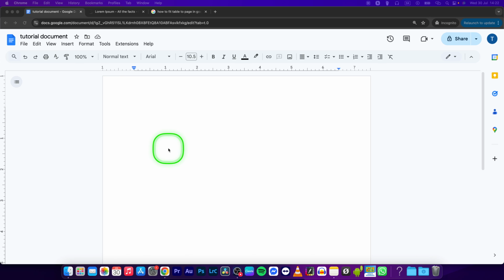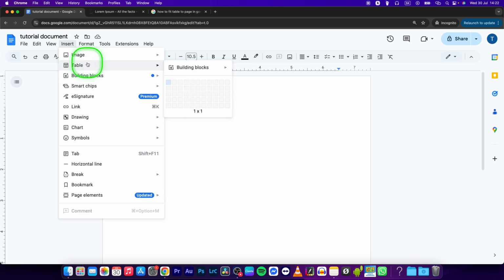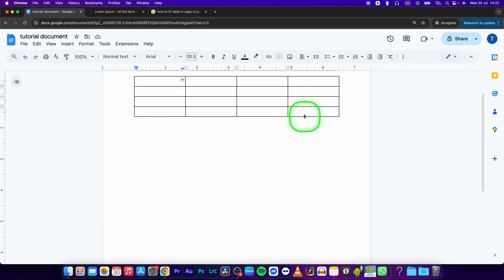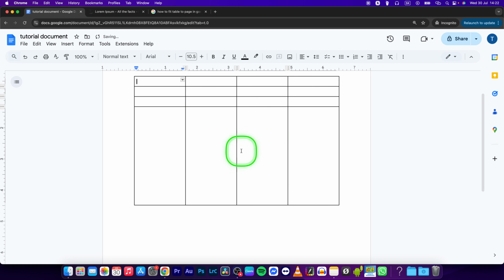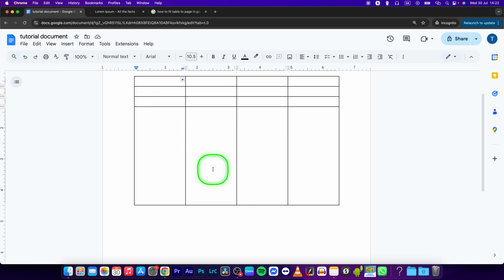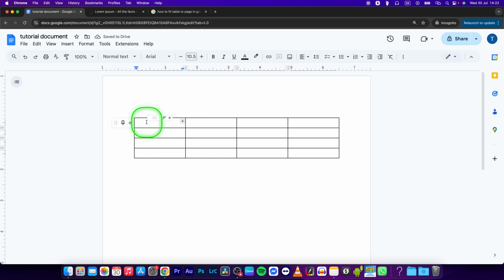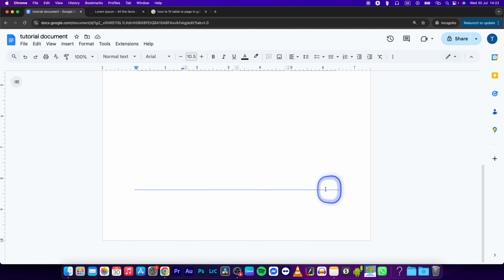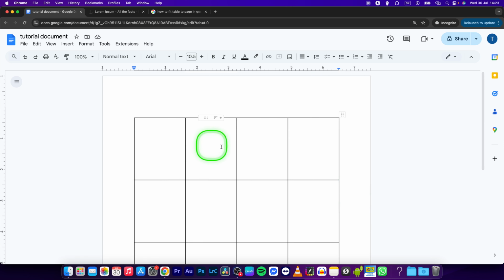How To Fit Table To Page in Google Docs | Adjust Table Layout | Google Docs Tutorial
In this video, we’ll show you how to adjust and fit tables perfectly within your page layout in Google Docs. Whether your table is too wide or needs resizing, we’ll guide you through the steps to make it fit.

How to Fit Table to Page in Google Docs
How to Resize Tables in Google Docs
How to Adjust Table to Page Size in Google Docs
How to Format Tables to Fit Google Docs Page
How to Make Tables Fit Within Page Margins in Google Docs
How to Resize and Align Tables in Google Docs
How to Optimize Table Size in Google Docs
How to Fit Large Tables to Google Docs Page
How to Resize Google Docs Table for Better Fit
How to Adjust Table Layout to Fit Page in Google Docs